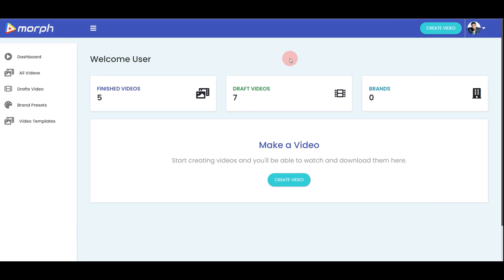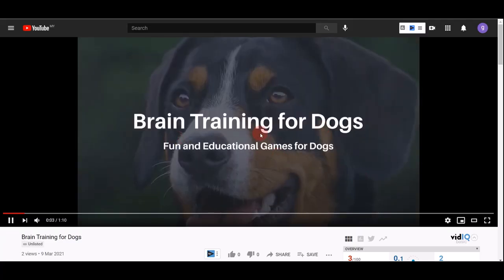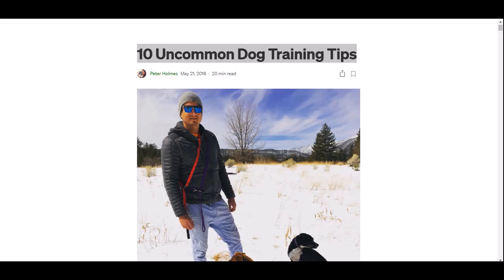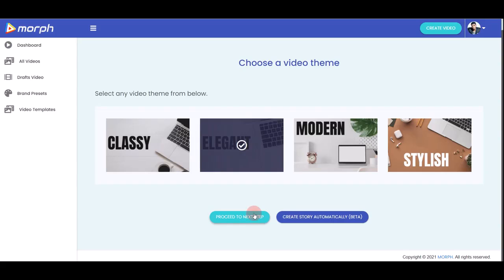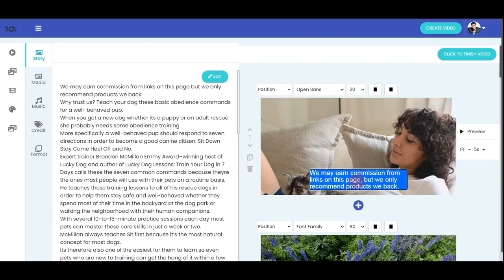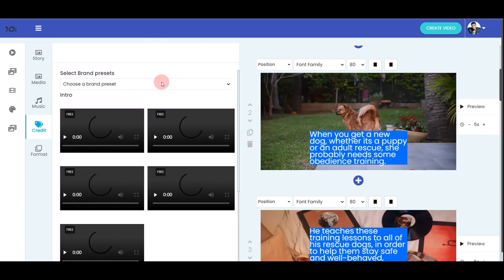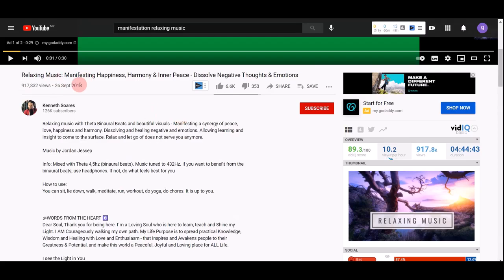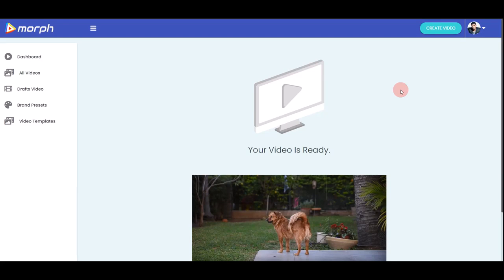Morph Demo + Review |Creates "No Face Videos"-No Creating Content - Morph Leverages Others Hard Work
So, What Is Morph All About?

Morph is a cloud-based software app which allows users to instantly turn any keyword, URL link, article, blogpost or text into a stunning “No Face” videos, completely “done-for-you” and ready-to-go, in just 3 easy clicks.No tech skill or experience needed. No recording or filming videos. No showing your face. Nothing get easier than this.

Start Getting Visitors Flowing To Your Links In Just 4 Steps..

STEP 1.Enter Any Keyword
Example: Weight Loss
STEP 2.
Choose From The List Of Ready To Use Articles & Blog Posts
STEP 3.
Click The “Convert” Button & Turn The Content Into A Video
STEP 4.
Press “Publish” To Blast The Video Across 80 Different Traffic Sources

Morph Features..

Turn Any Article Or Blog Post Into A Video In Minutes
Fully Customizable, Edit The Videos To Your Liking
Publish To X Different Sources At The Press Of A Button
Works In Any Niche Imaginable
Videos Created By Morph Are Ready To Be Uploaded
Morph Is A Web Based App, So It Works On Any Device Of Your Choice
No Recurring Fees, Pay Just A One Time Investment
Stay 100% Anonymous And Still Generate Traffic
Morph Creates Evergreen Videos That Get You Traffic For Years To Come.

What Morph Can Do For You..

Turn any content (articles, blog posts, scripts) into an engaging video that attracts hordes of new visitors, in only three clicks.
You get the ability to fully edit videos generated by Morph to your liking, ensuring they’re up to your standards.
Get access to a large library of royalty-free background music to enhance the experience of the viewer Morph is a web based app, so you can enjoy the thrill of getting traffic whether you have a Mac, PC, Android, or iPhone
Low on traffic? Publish the video to YouTube or any other traffic source for a surge of fresh, targeted traffic at zero cost whatsoever…

Thanks for checking out My " Morph " Review.